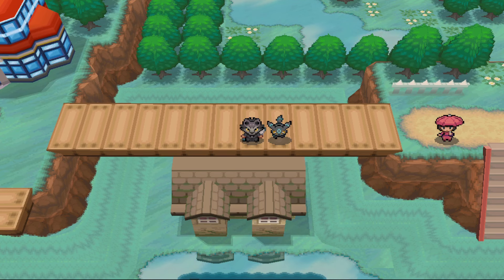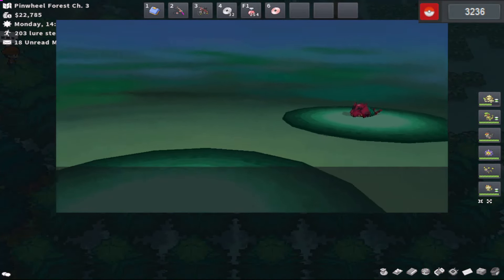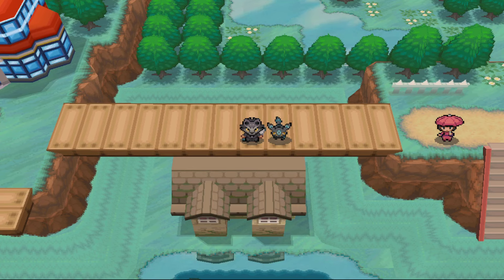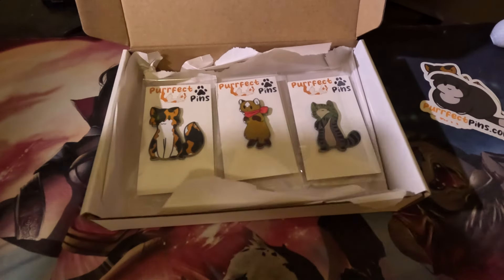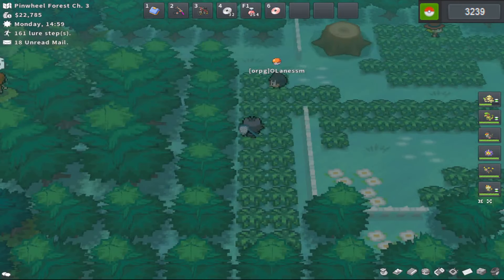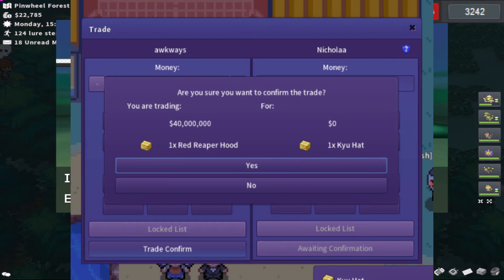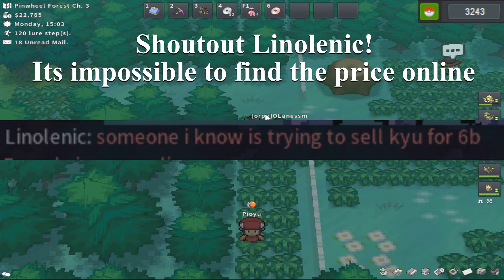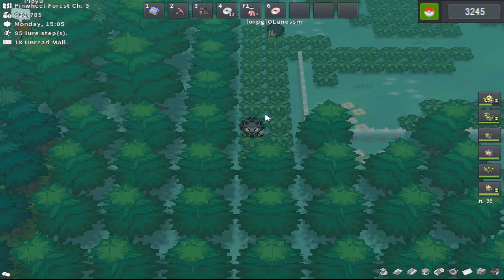These Vanities made OG players RICH!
Hows it going fellas, here's a proper pokemmo investments video for yall! I hope yall will check out my site and see if anything interests yall, its just a small amount of stuff RN cause we're testing out products and customer service, way more to come soon!